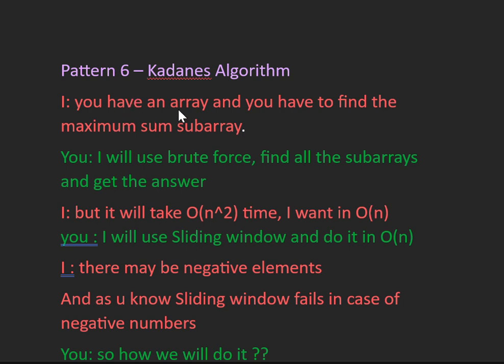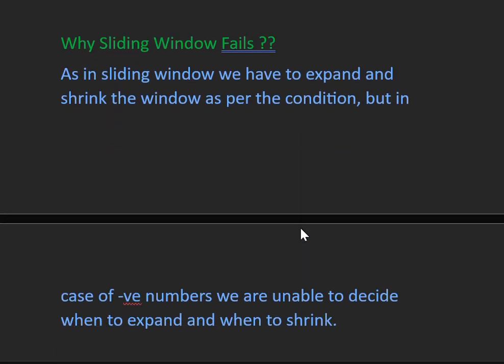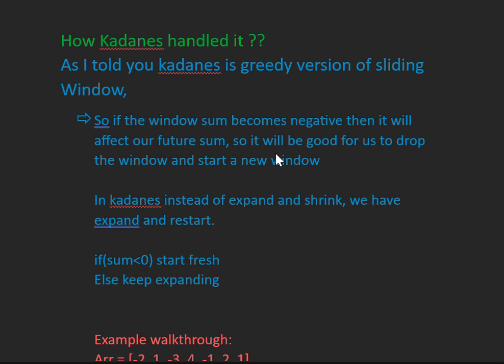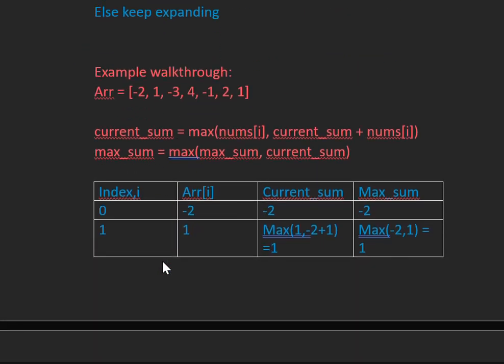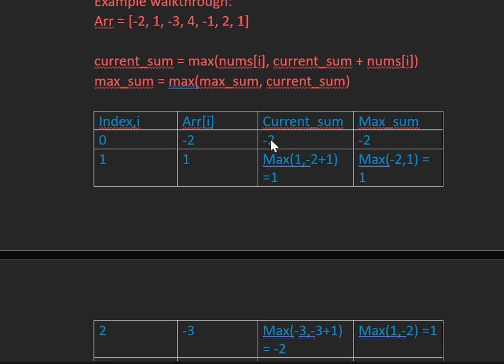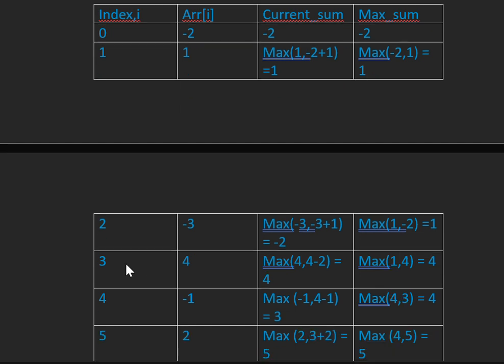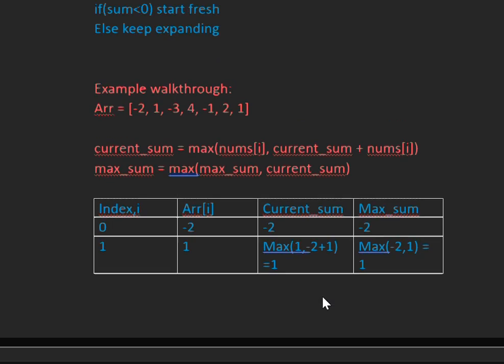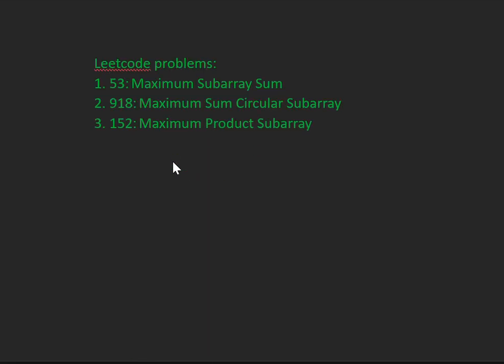Pattern 6 - Kadanes algorithm | explained why, how with an example walkthrough and code.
In this i have explained why we need Kadanes algorithm, why sliding window fails in case of negative numbers. Also i have explained the whole process with an example. At the end there are some practice problems that you should do.

timelines:
0:00 Why we need Kadanes Algorithm?
1:07 Why Sliding window fails in presence of negative numbers ?
1:32 How Kadanes Handle negative numbers?
2:45 Example walkthrough
5:27 Code
5:53 Problems to solve